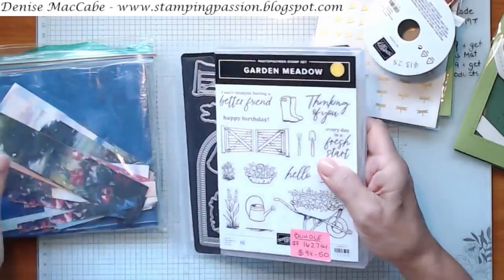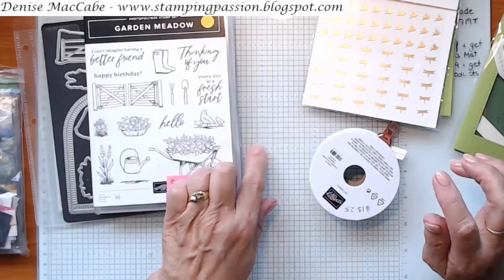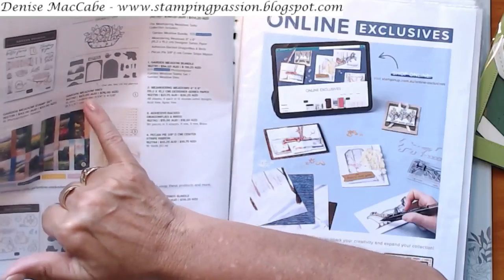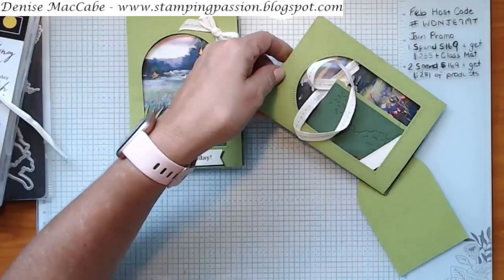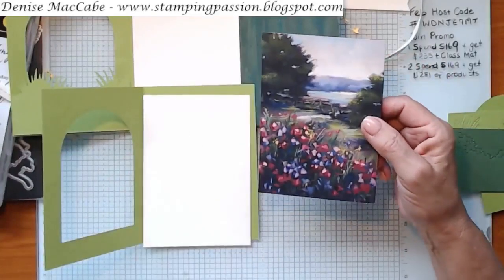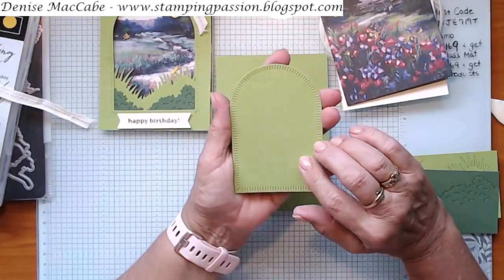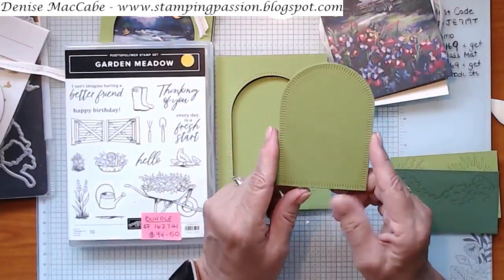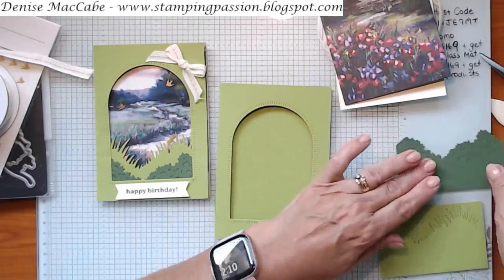Make and Create - Friday 23.2.24 - Meandering Meadow Trifold card.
Using the beautiful Meandering Meadow Suite collection from the online exclusive range to create an easy fun fold card.